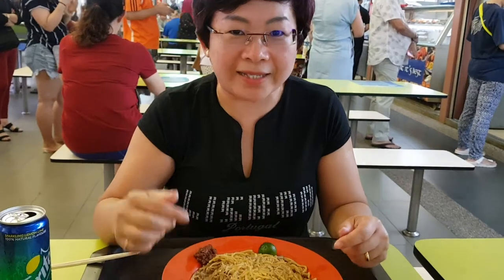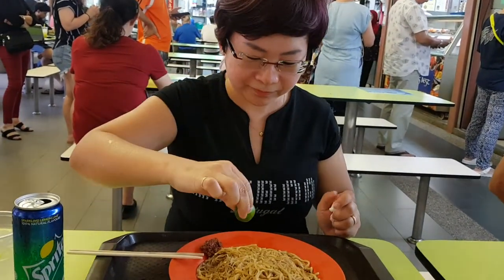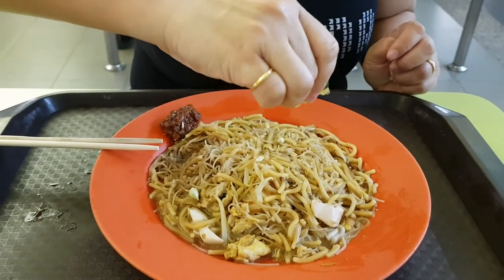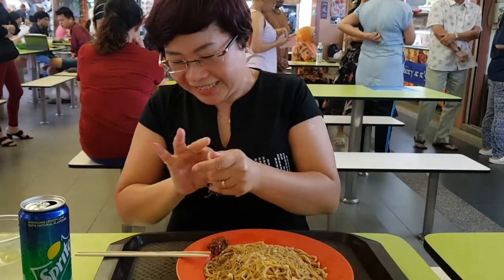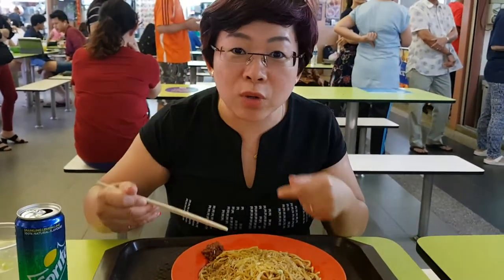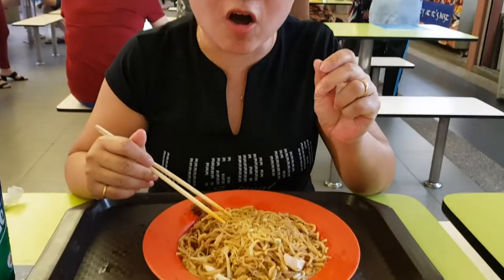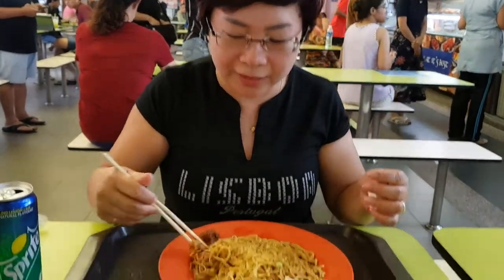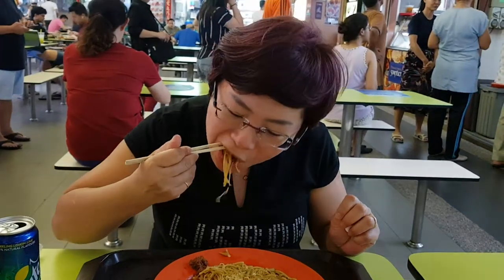Bedok Food Centre Best Hokkien Mee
Bedok Food Centre
Address: 1 Bedok Rd, Singapore 469572